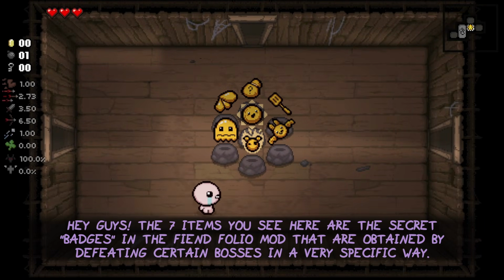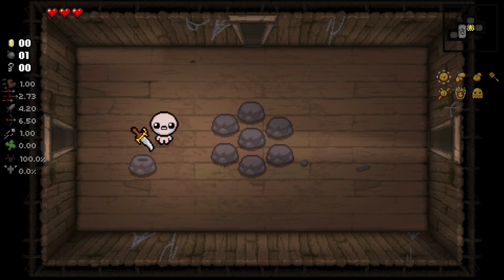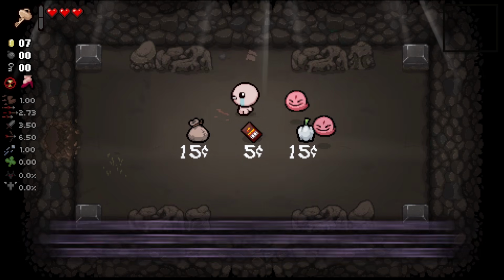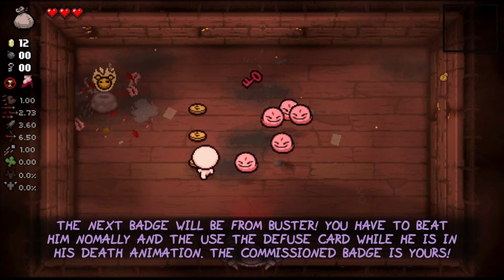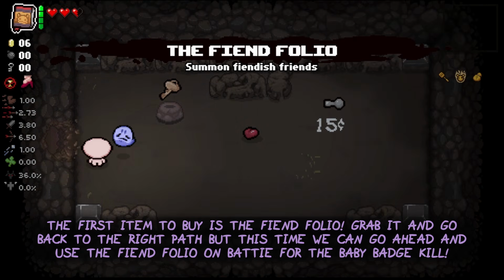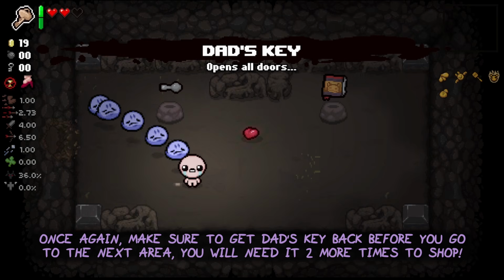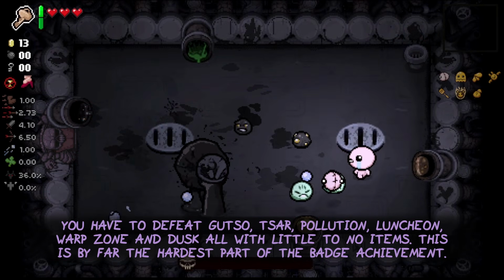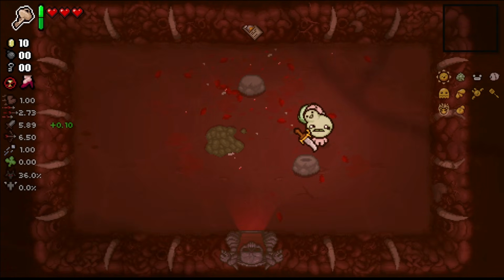The Secret Boss Badges In Fiend Folio Explained!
The long-awaited Repentance port of the Fiend Folio mod is finally here, Fiend Folio: Reheated! This video explains what the 7 secret badges of the mod do that are obtained by killing certain bosses of the mod in a specific way.